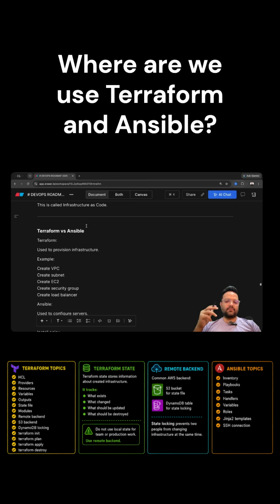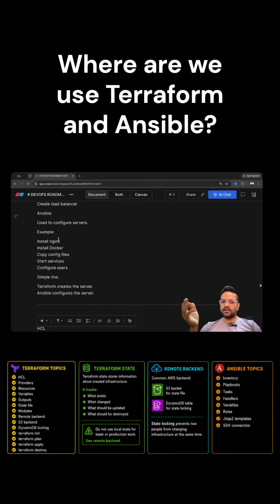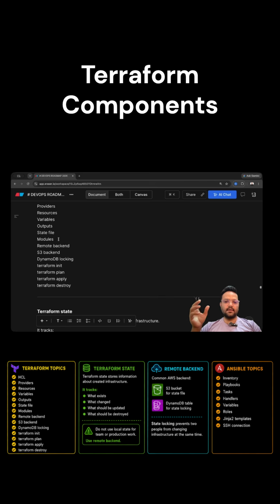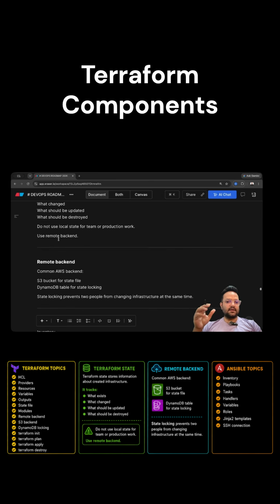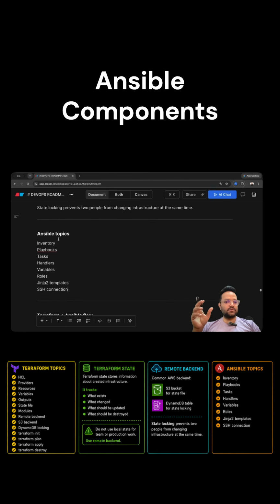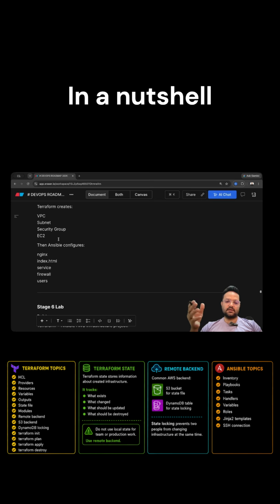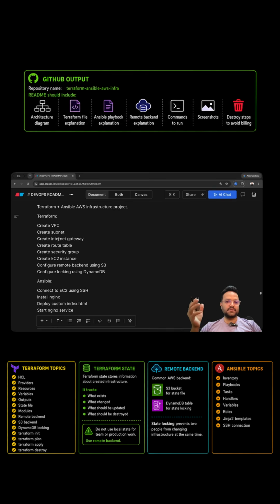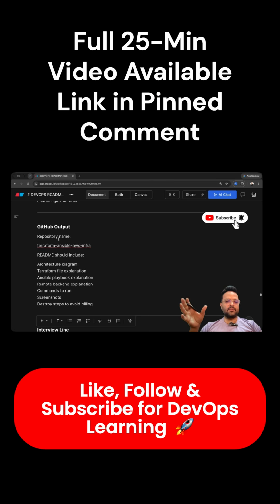Terraform Creates Servers and Ansible Configures Them (DevOps Reality)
Most people manually create infrastructure in AWS console. Real DevOps engineers use code.

✅ Terraform = Provision (create VPC, EC2, security groups)
✅ Ansible = Configure (install nginx, Docker, services)

This is Infrastructure as Code—the #1 skill companies test in interviews.

Learn the full Stage 6 roadmap with hands-on Terraform + Ansible AWS project in the full video.